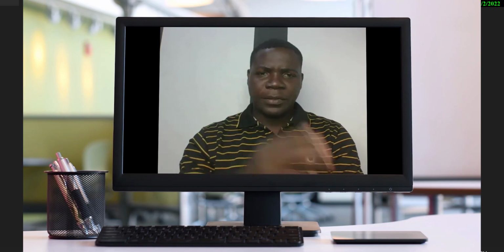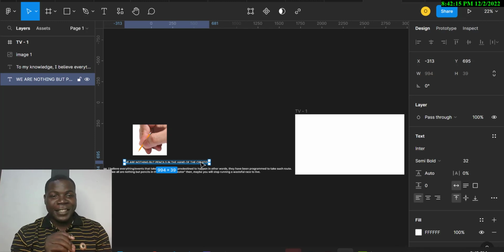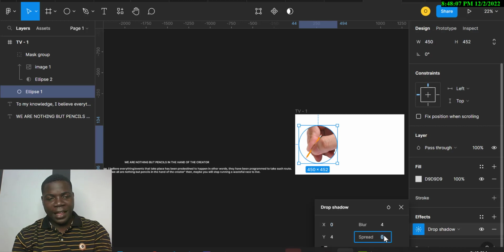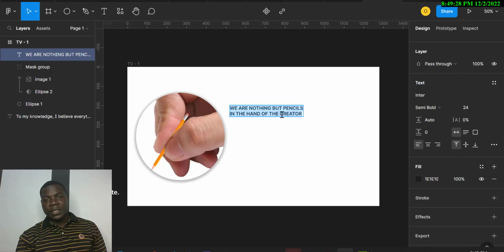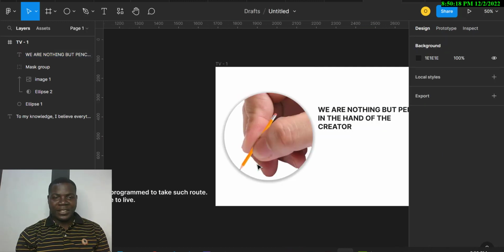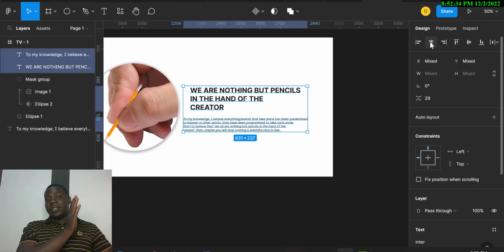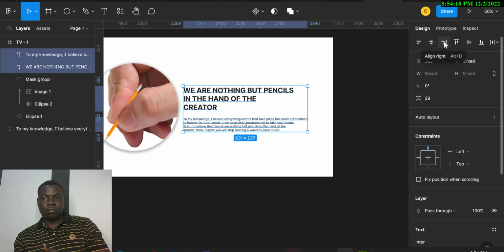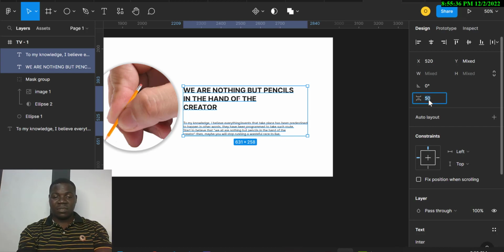Learn How to Align Figma Components the RIGHT WAY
We will be looking at the fundamental of alignment in Figma in this video.

Are you looking to become a creative designer in technology? If so, you can do a few things to make it happen quickly. Here are a few tips:

👉 Stay up to date with the latest clips. This means keeping up with the newest clips, and videos.